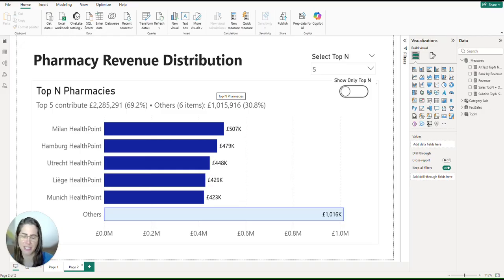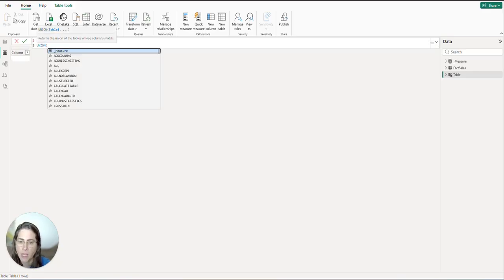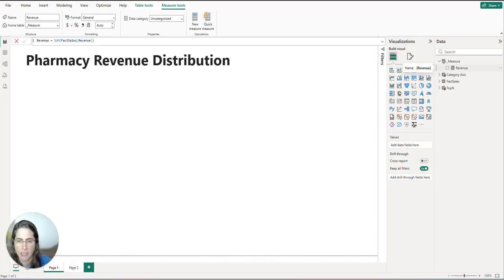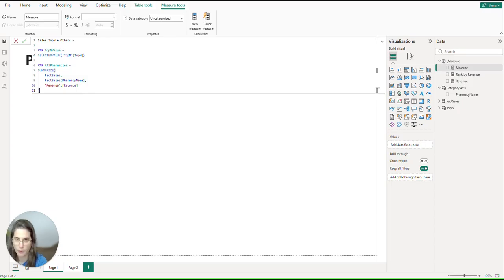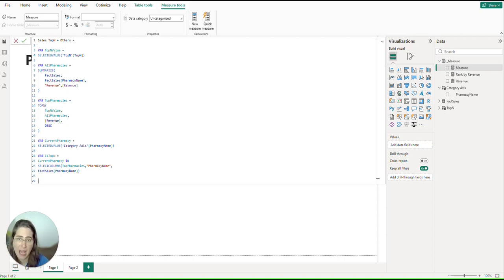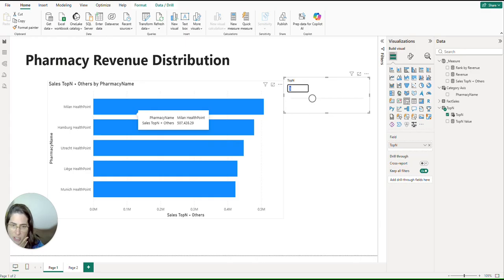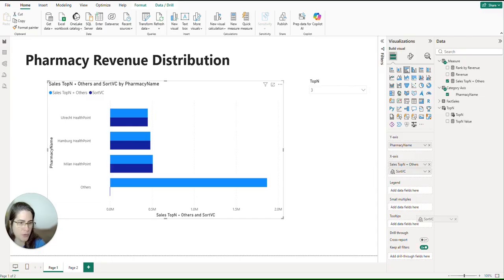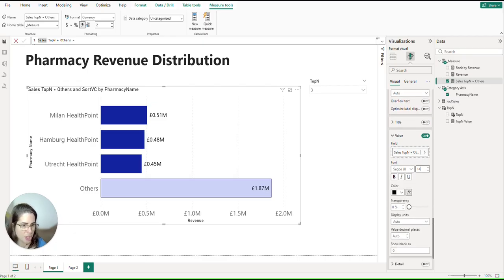Dynamic Top N + Others with “Show Only Top N” Toggle PART 1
Learn how to build a Dynamic Top N + Others pattern in Power BI. This video is Part 1of a two part series and focuses on the core setup needed before adding interactive features.

In Part 1 (this video), you’ll learn:
• How to calculate Top N using DAX
• How to group remaining items into an “Others” category
• How to build a disconnected axis table
• How to build the bar chart using the Top N + Others logic

These steps create the foundation for the dynamic behaviour you’ll add next.

Coming in Part 2:
• How to add a toggle to show or hide the Others group
• How to create a subtitle that updates automatically based on user selections

This pattern helps keep visuals tidy, improves readability, and supports more flexible analysis. It’s ideal for dashboards where users need to focus on key contributors without losing access to the full picture.